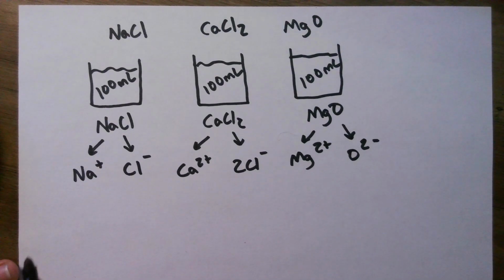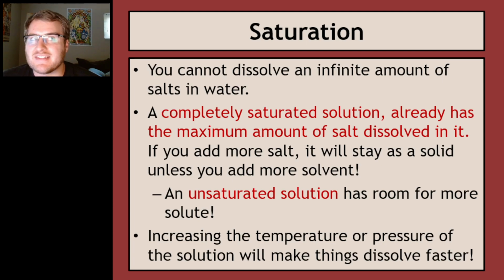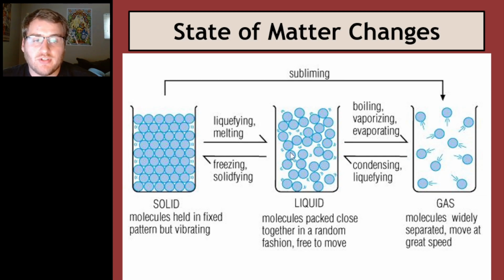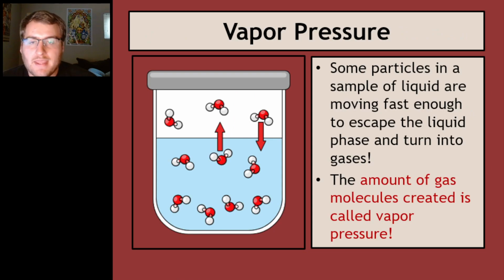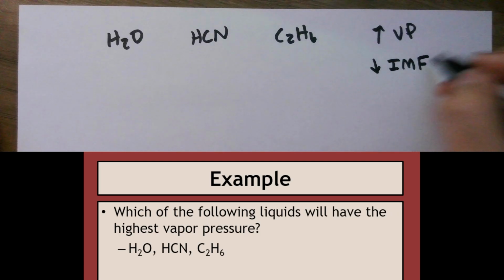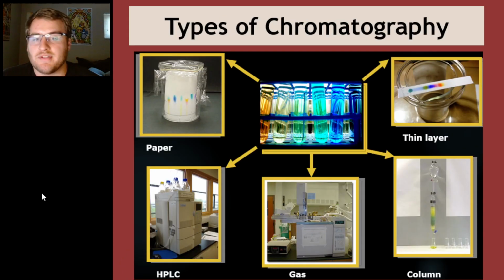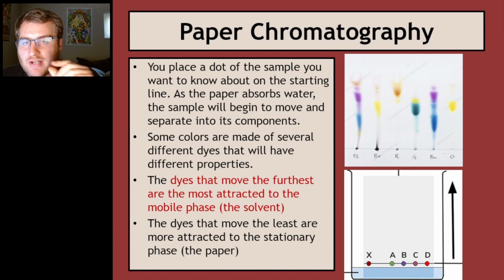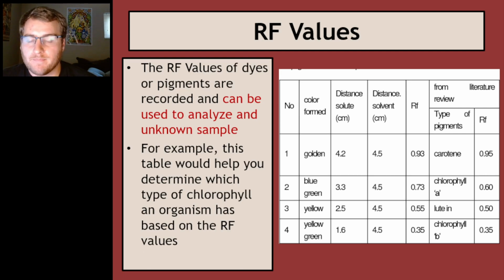Chapter 8 IMF and Liquids (Part 2)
AP Chemistry Chapter 8 IMF and Liquids (Part 2)